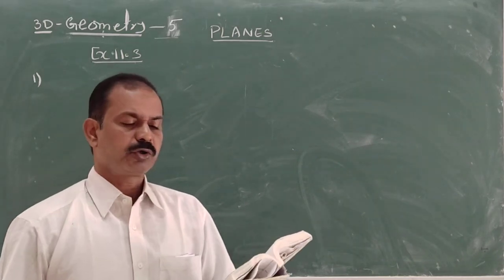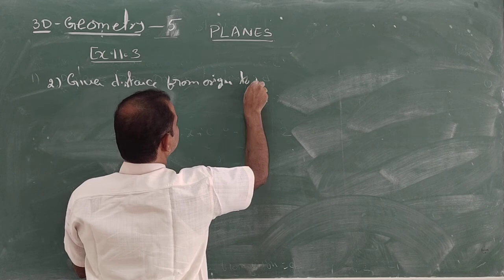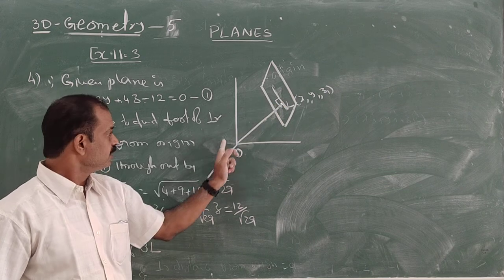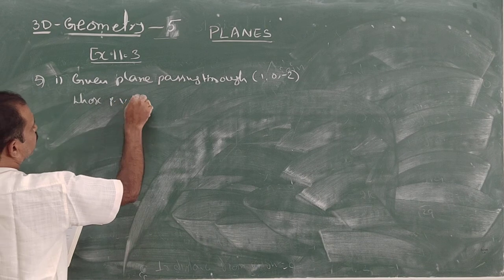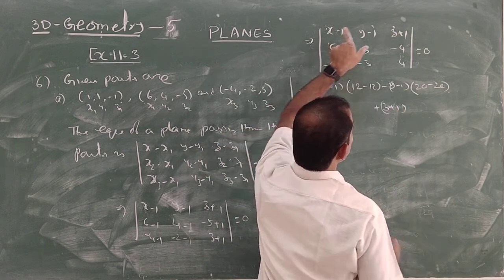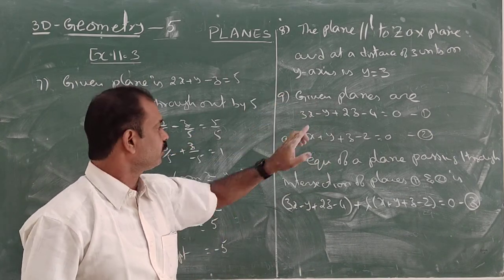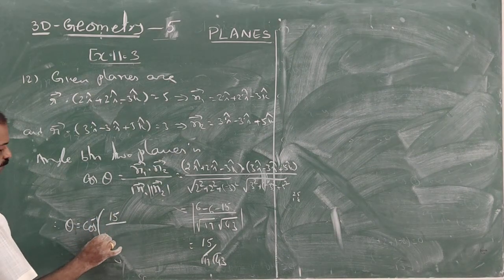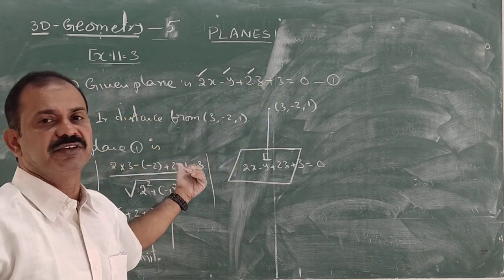3D GEOMETRY PART -5